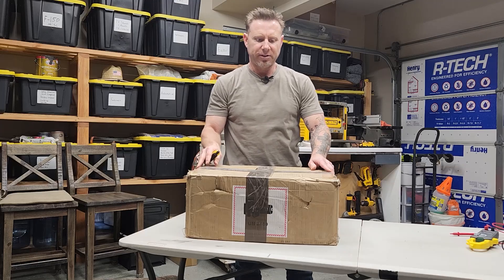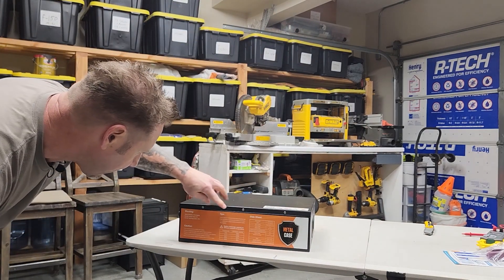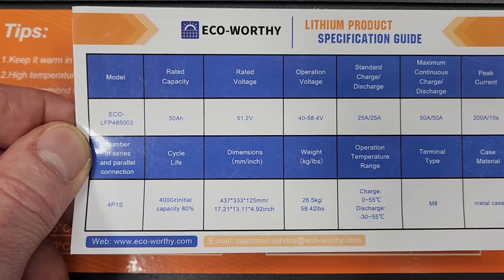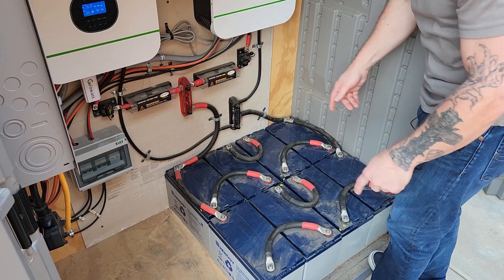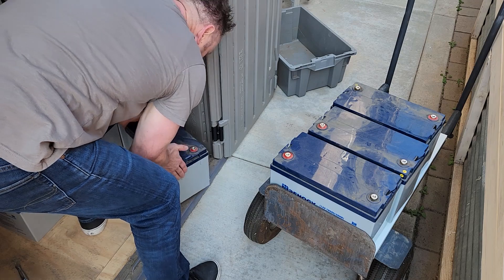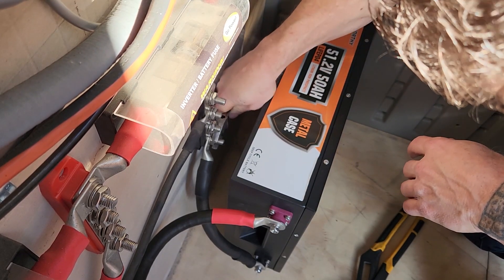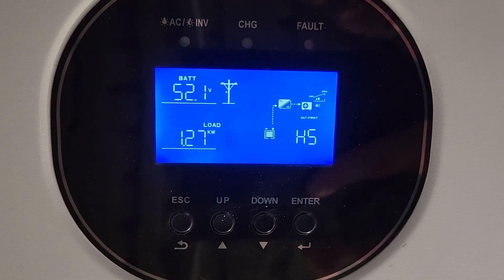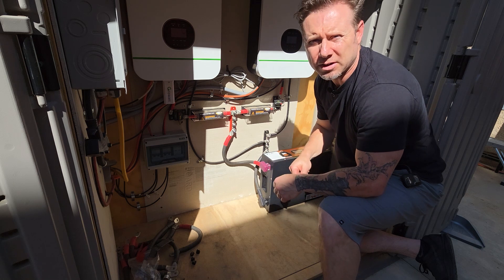Budget Eco-Worthy 48V 50AH Battery Review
This video is a review of the Eco-Worthy 48V 50AH Server Rack Battery. This video is part of a series of videos on how to DIY your own Solar Power. Hope you find it helpful!

Resistor shown in the video for capacitors before powering on the inverters